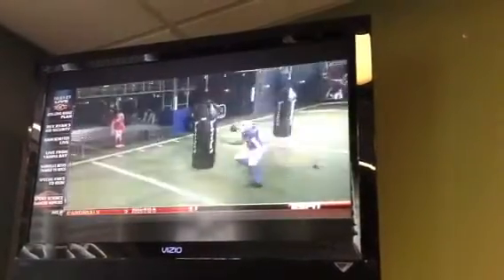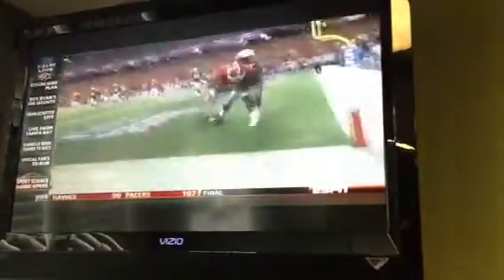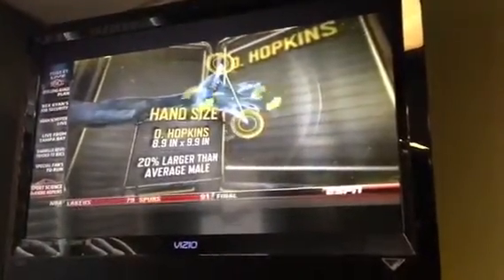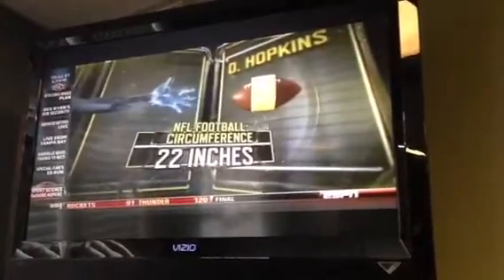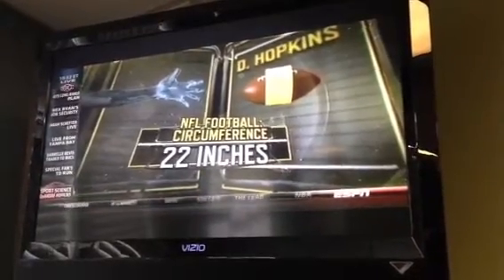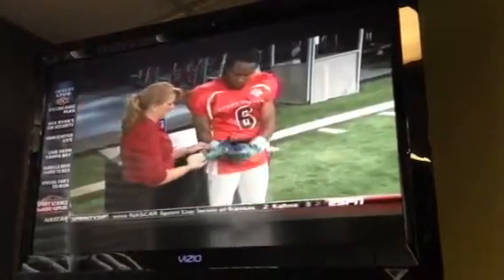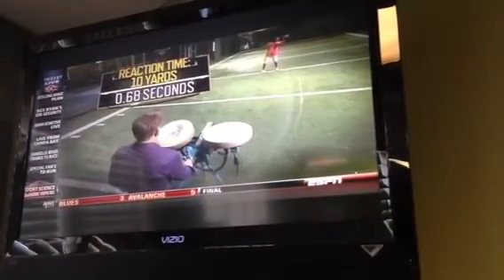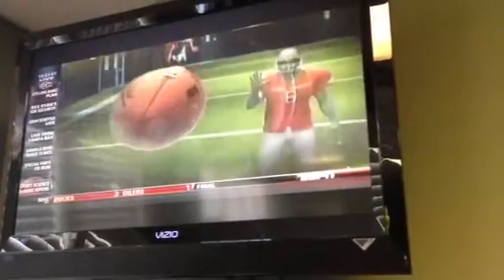Nuk Hopkins Sportscenter Sports Science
Clemson WR DeAndre 'Nuk' Hopkins on Sportscenter Monday morning showing off his hands!